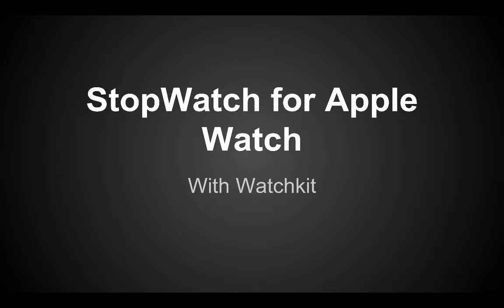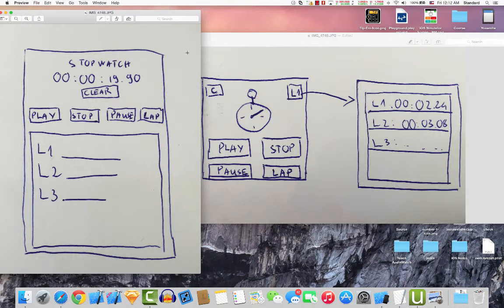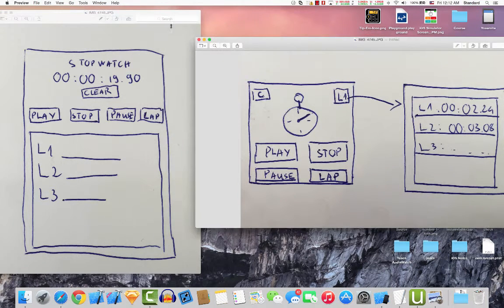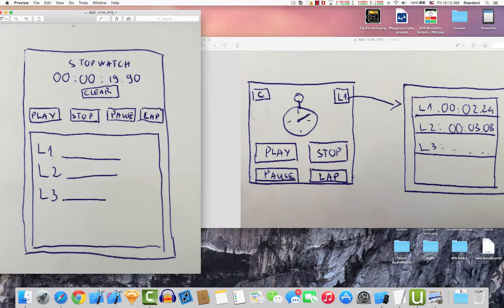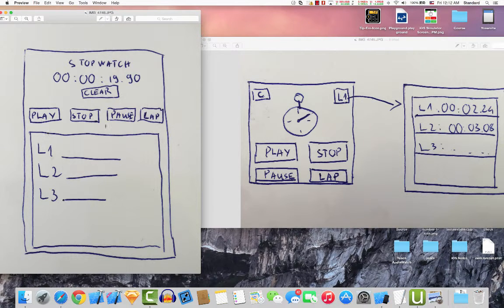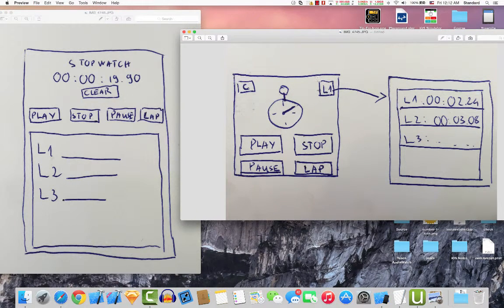Make a Design for Our App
You can check my full tutorial course about help you to create a mazing app with apple watchkit for only 25$ (original price is $99)